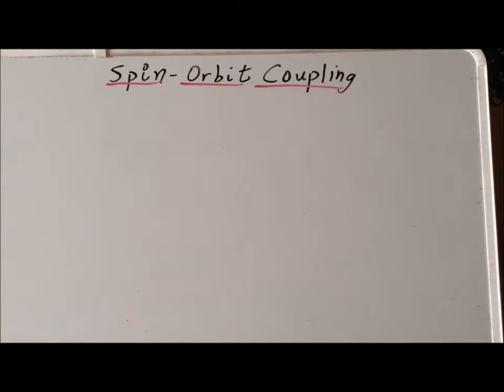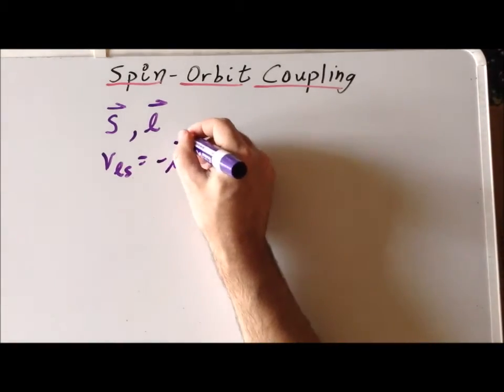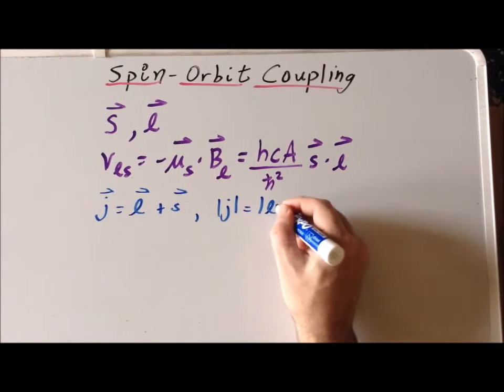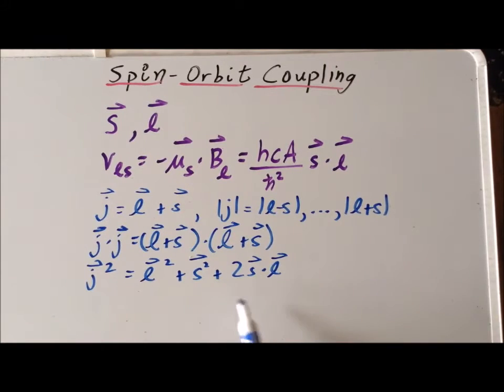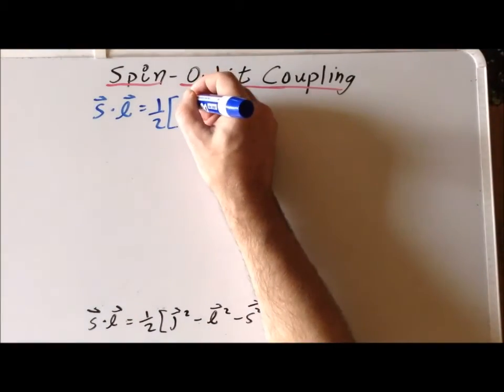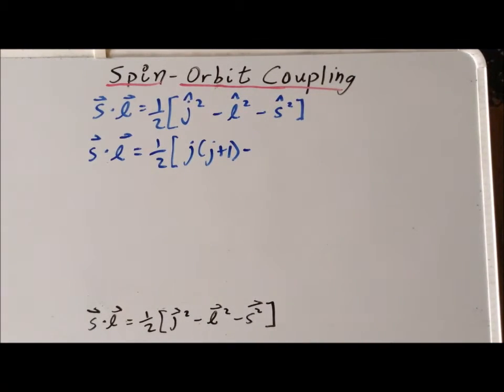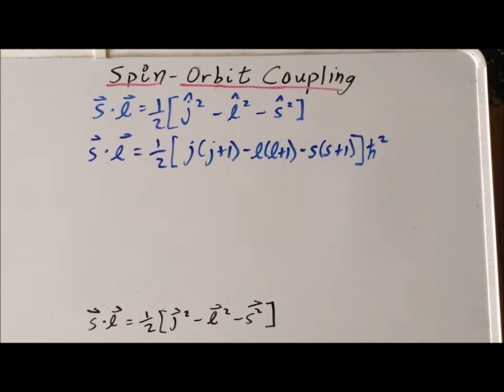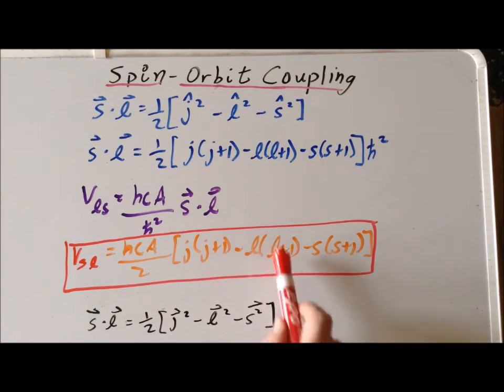Spin-orbit coupling energy equation derivation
00:09  Spin angular momentum (s) and orbital angular momentum (l)
00:54  Potential energy of spin-orbit interaction
02:12  Definition of total angular momentum (j)
02:48  j · j
03:34  s · l
04:24  Semi-classical version
05:12  Quantum mechanical version
06:24  Potential energy in terms of s · l

Basic derivation of the equation for the potential energy of the spin-orbit interaction.